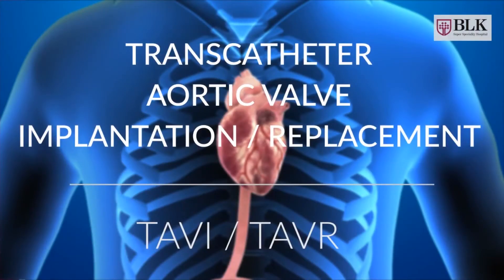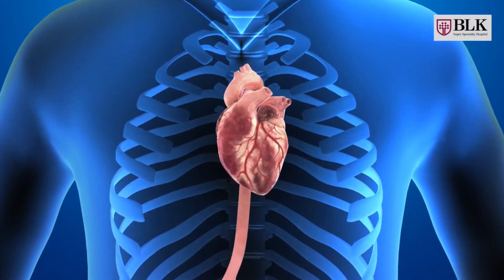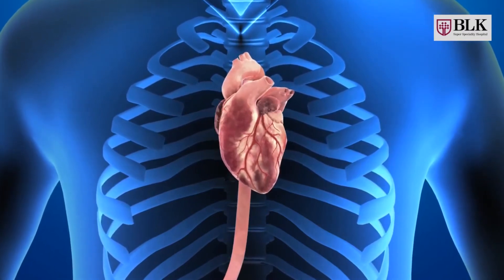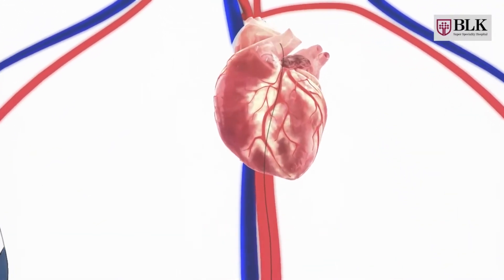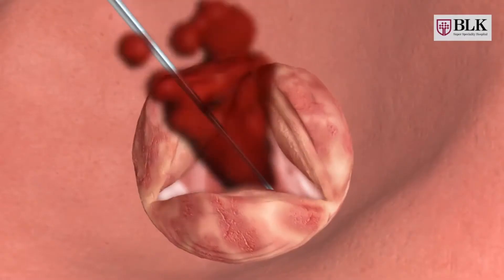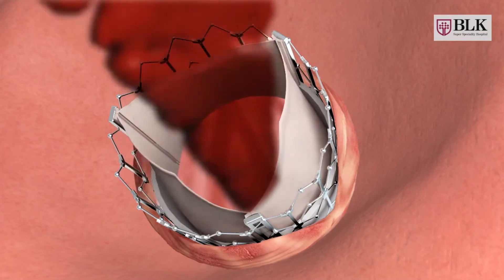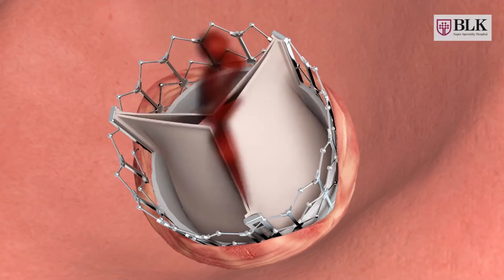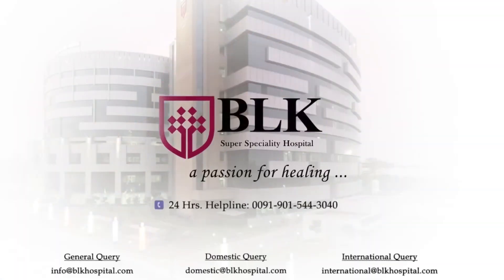BLK Hospital | Dr. Ajay Kaul explains TAVI/TAVR procedure | Book appointment: +91 9015443040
For patients who have a high risk of heart complications and cannot be operated upon, are usually recommended for the TAVI operation. This minimally invasive surgical procedure repairs the valve without removing the old, damaged valve. Instead, it wedges a replacement valve into the aortic valve’s place. Once the new valve is expanded, it pushes the old valve leaflets out of the way and the tissue in the replacement valve takes over the job of regulating blood flow. Watch how the surgery is performed at BLK Super Speciality Hospital.

Dr. Ajay Kaul
Chairman & HOD
Department Cardiothoracic & Vascular Surgery

MBBS
MS (General Surgery)
M.ch. (Cardiothoracic Surgery)

Dr. Ajay Kaul has a vast surgical experience of over 15000 cardiac operations. He is a versatile surgeon whose surgical spectrum ranges from total arterial coronary bypass surgery, Paediatric cardiac surgery, valve repairs, surgery for aneurysm and surgery for cardiac failure. He is trained for heart transplants and ventricular assist devices. He has also performed a large number of over 4000 minimally invasive cardiac surgical procedures.

Experience
Current Post:
Chairman & HOD in Cardio Thoracic and Vascular Surgery (CTVS) Department at BLK Super Speciality Hospital, New Delhi
Posts held in the Past:
Director - Cardiothoracic Surgery at Fortis Escorts Heart Institute (Delhi)
Director - Cardiac Surgery, department of cardiac surgery B.M. Birla Heart Research Centre. Kolkata
Visiting Professor Banaras Hindu University, Varanasi
Guest professor department of cardiac surgery Hannover medical school, Hannover Germany
Consultant Cardiac surgeon & unit head, Bombay Hospital & Research Centre, Mumbai
Teacher in Cardiothoracic Surgery, Bombay University
Examiner for M.Ch (Cardiac Surgery), Bombay University
Associate Professor - Dept. of Cardiothoracic & Vascular Surgery LTM Medical College, Sion Hospital, Bombay
Overseas Training in Cardiac Surgery
Surgical Experience:
Over 15000 Cardiac Surgeries
Over 4000 Coronary Bypass with Total Arterial Conduits
Over 4000 Minimally Invasive Cardiac Surgeries like Valve Replacements and CABG
Over 2000 Complex Congenital Operations with excellent results
Teaching Experience:
Associate Professor - LTM Medical College, Sion Hospital, Bombay

Publications:
Over 70 publications in national & international journals Transventricular mitral valve dilator:

BLK Super Speciality Hospital
Pusa Road, Rajinder Nagar, Prasad Nagar, Karol Bagh, New Delhi, Delhi 110005, India